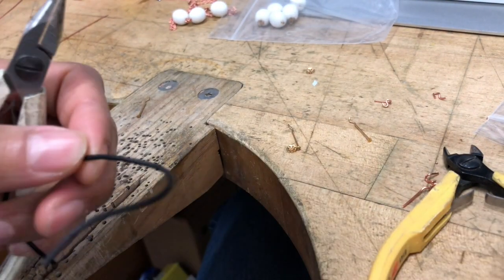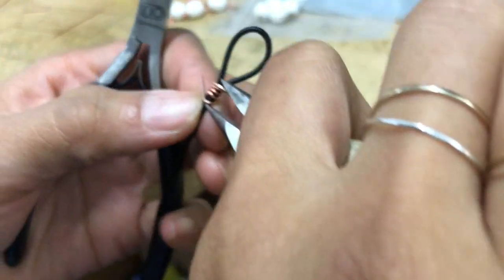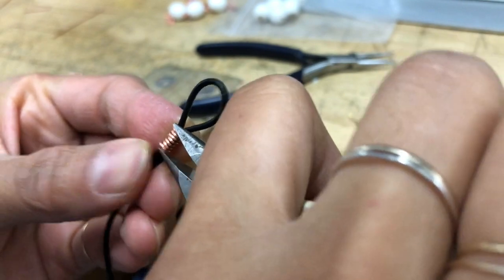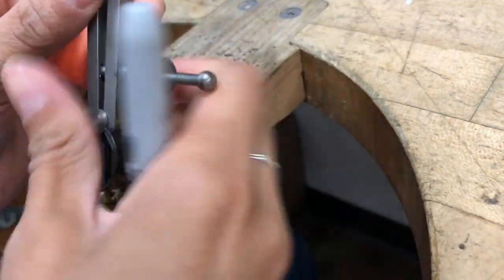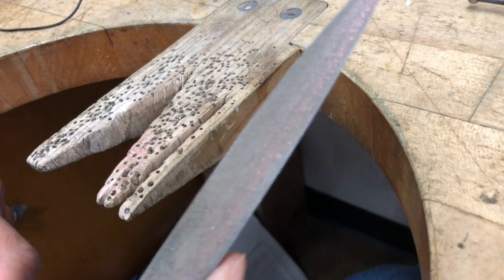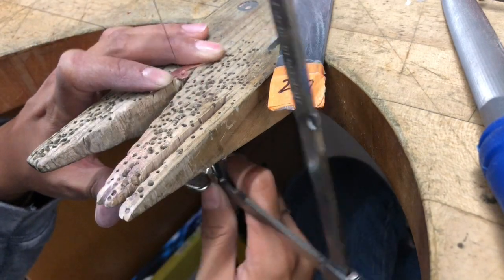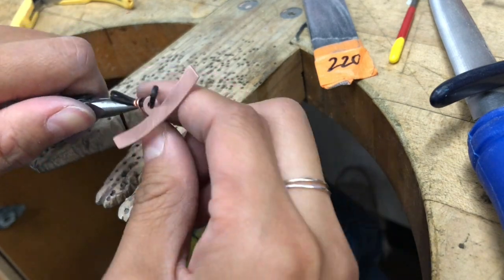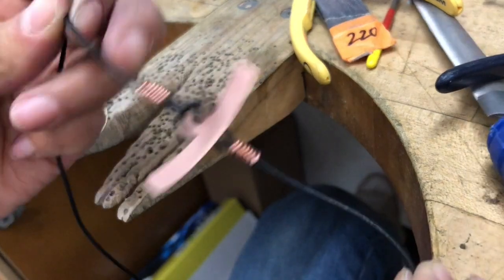How to wrap and make a toggle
wrap a toggle clasp